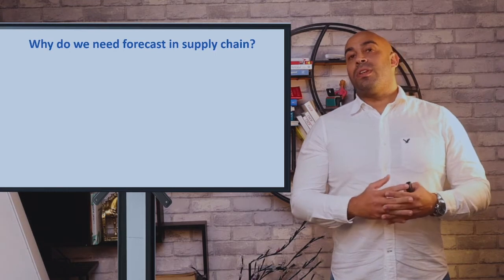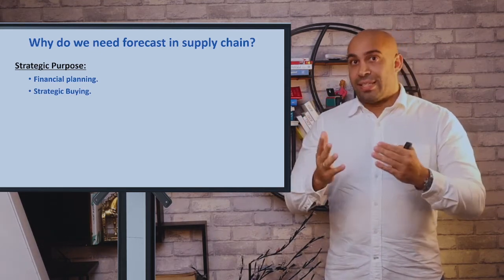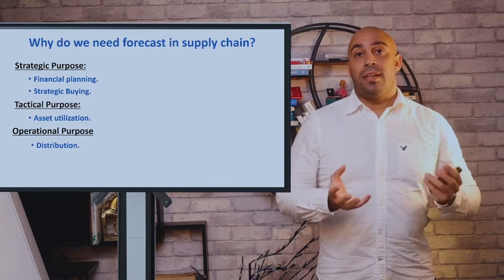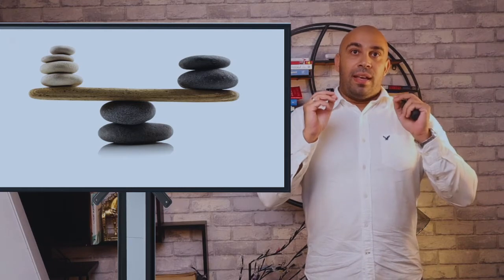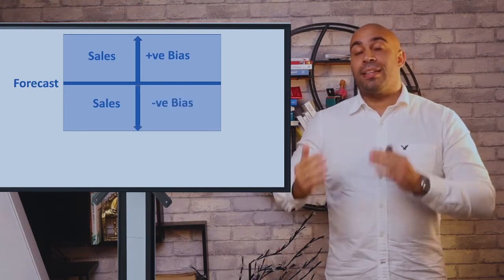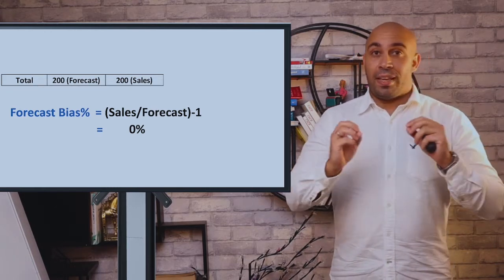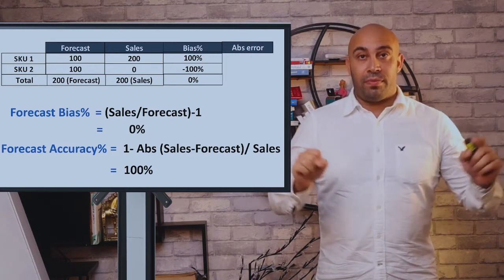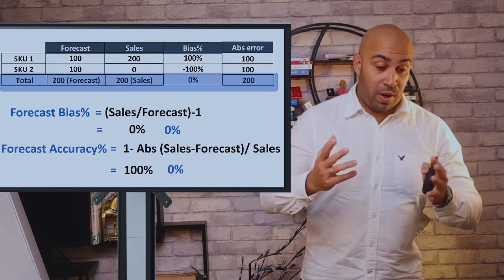Forecast accuracy and Forecast Bias%, what is the difference?